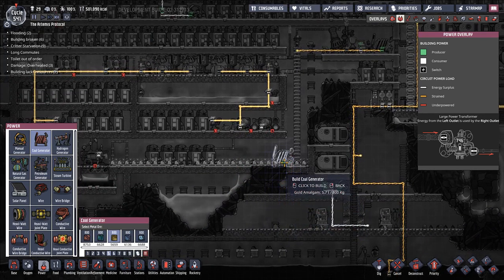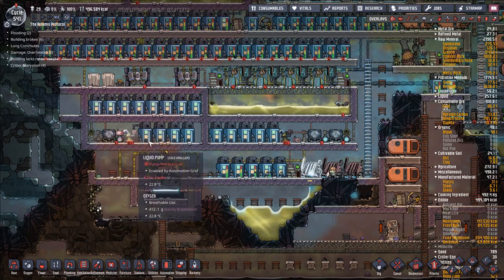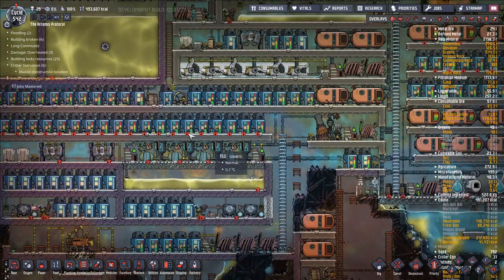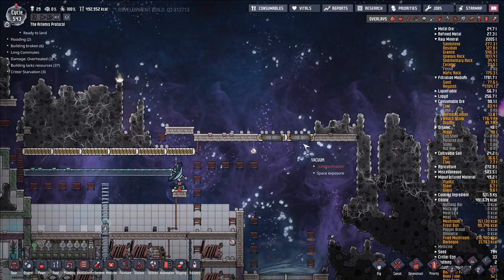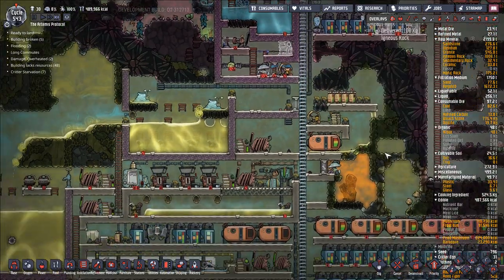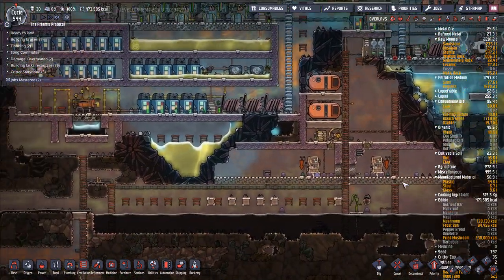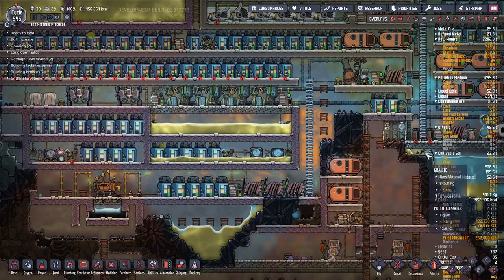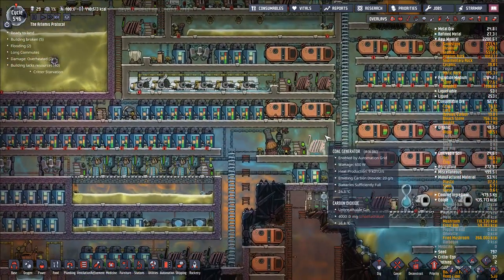Oxygen Not Included Let's Play Episode 131 - Oil Online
In this episode we start up our oil production facility and wait with baited breath to see if a rocket landing crashes our game for a third time in a row.